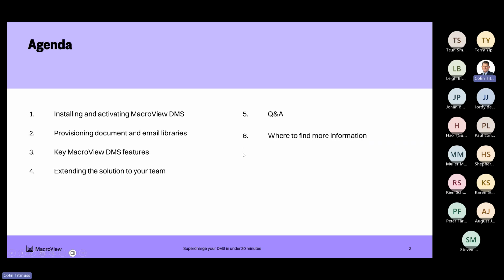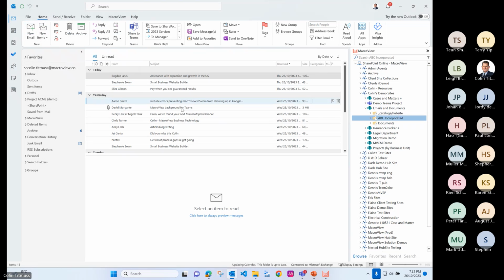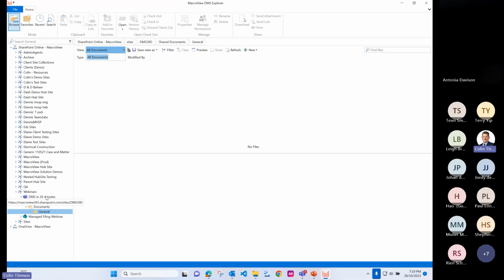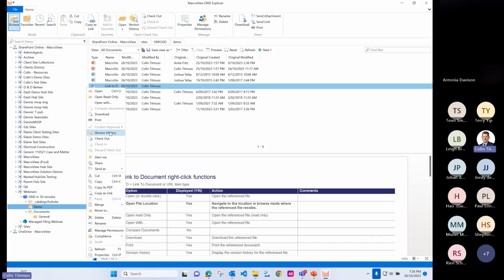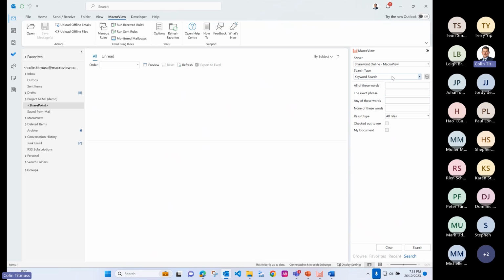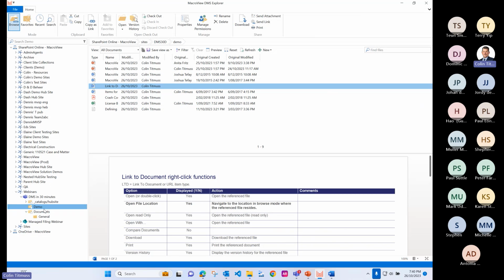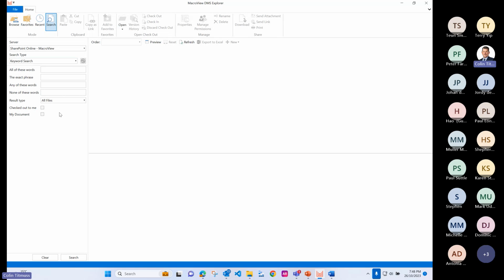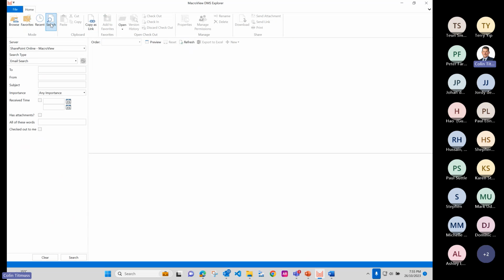MacroView Webinar Supercharge your DMS in under 30 minutes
Is SharePoint or OneDrive synchronisation giving you document management headaches? In this webinar, we show you how you can easily streamline your document management processes...in 30 minutes!

New users: Whether you are a SharePoint user facing daily struggles or an evaluator looking to maximise your MacroView experience, this is tailored to address your pain points and supercharge your document management capabilities.

Existing users: You’ll learn about what features can be centrally managed and how to deploy them. It’s about maximising what you already have access to!

MacroView Partners: You’ll learn how easily your customers can add MacroView DMS to their arsenal and make working with SharePoint as simple and familiar as working with file shares.

What this includes:
- Activating MacroView DMS
- Configuring your site and creating document and email libraries
- Extending the solution to your team
- Installing/deploying the MacroView Mail App
- Best practices for maximising MacroView DMS benefits